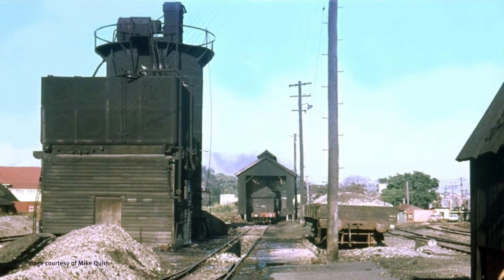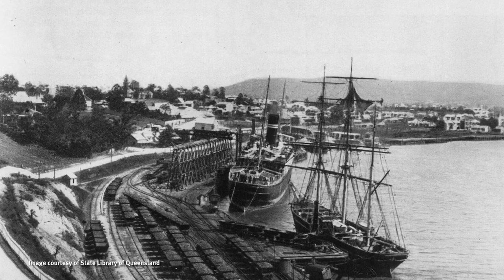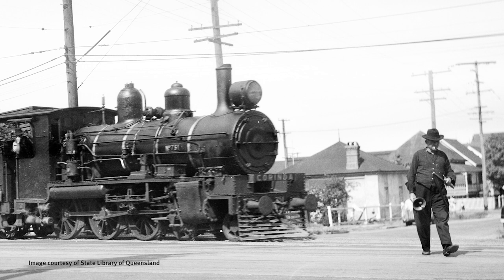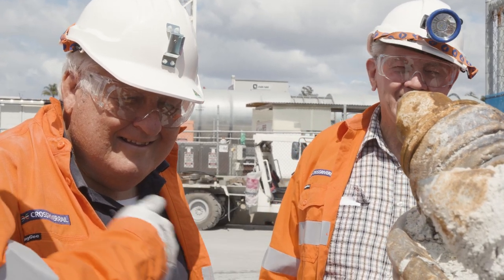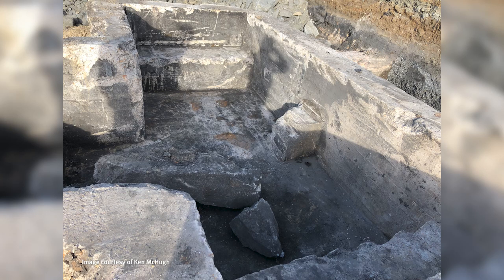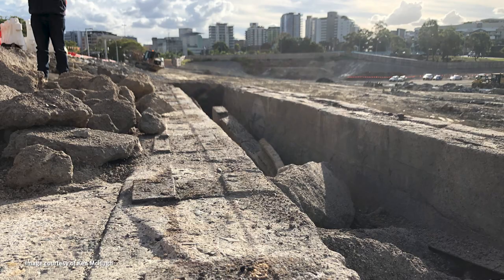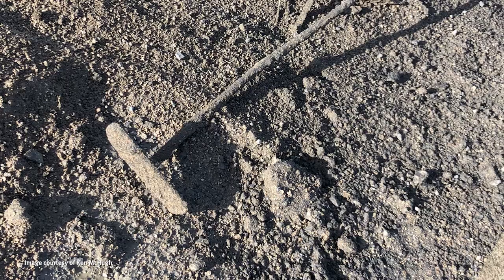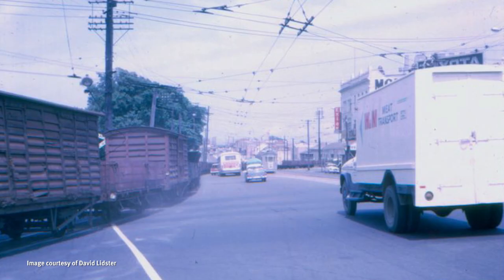Flashback | Rail History of 'Wooloongabba'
In September 1967, the 'Woolongabba' locomotive depot closed. Little did staff know, 50 years later we'd be back with a brand new train station for commuters instead of freight! We took some staff from the railyards back for a visit, some reminiscing about the good ol' days and how they feel about having rail back at The Gabba.